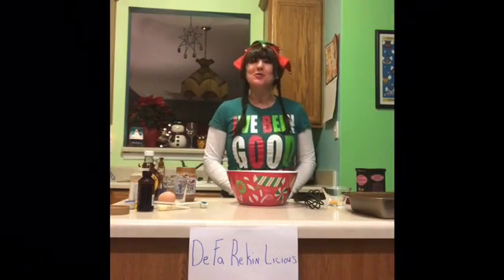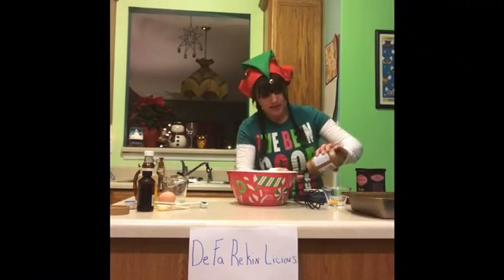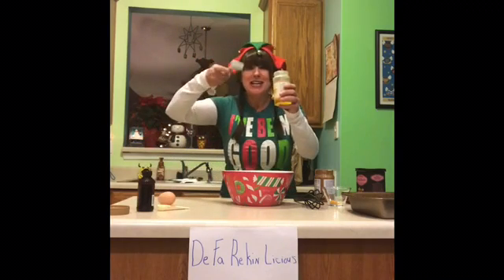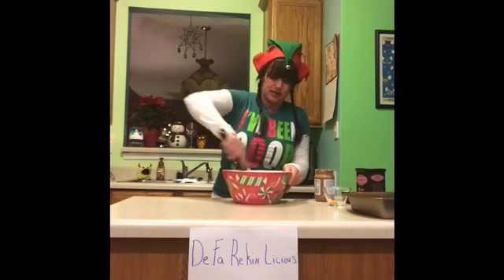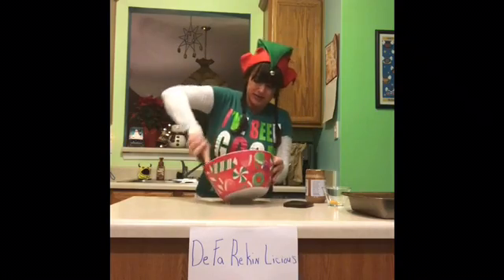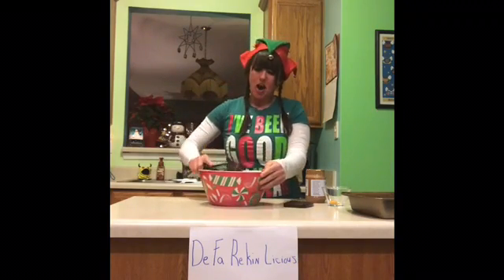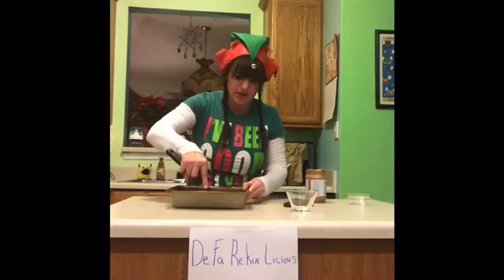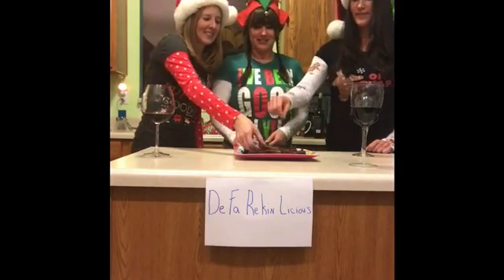Ho Ho Ho!! Paleo Brownies with my girlfiends!